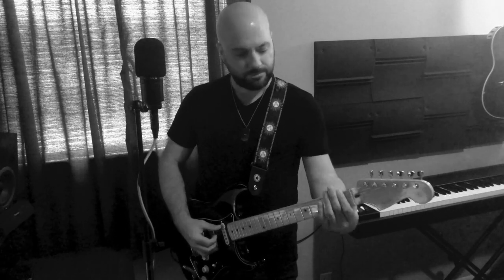Michael J - "5-Minute Guitar Lesson" - "One" by U2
Nashville, TN based singer-songwriter-guitarist Michael J gives a short tutorial on the song "One" by U2.